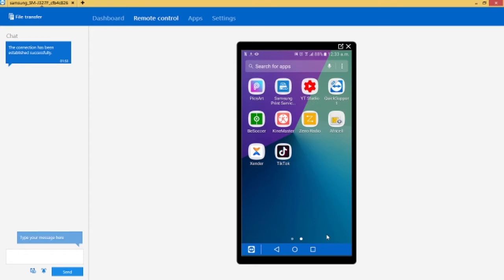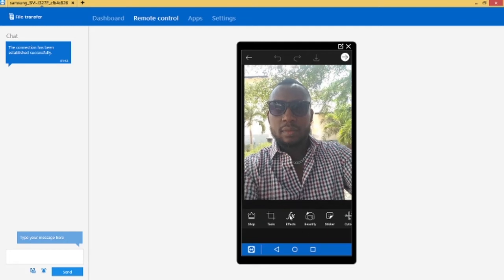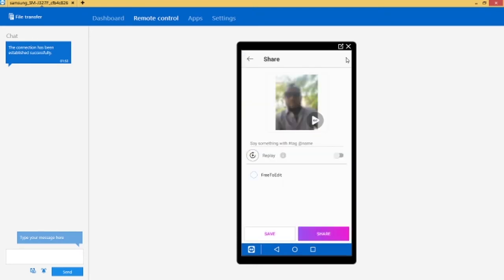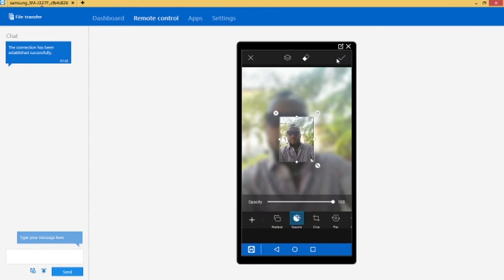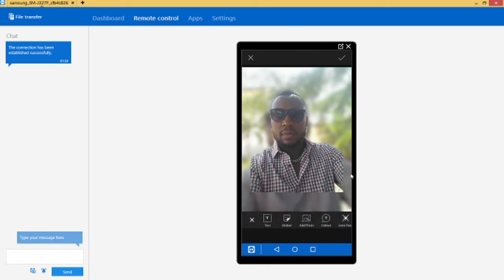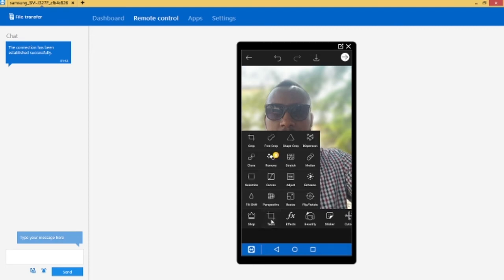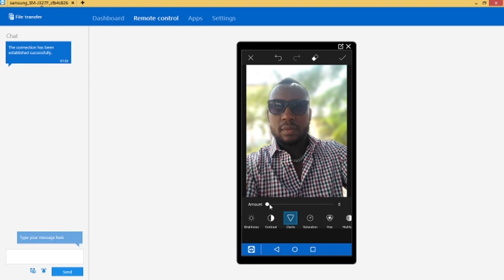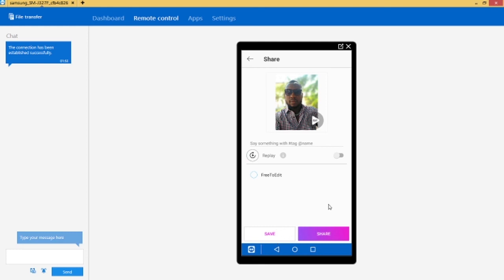How To Blur Picture Background On Your Mobile 2020 // PicsArt Tutorial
In this tutorial i will be showing you how to blur picture background on your mobile using picsart.

To grow better on youtube, click the playlist link below to watch my youtube related tips and tutorials:

Cheers!

JojoConnect